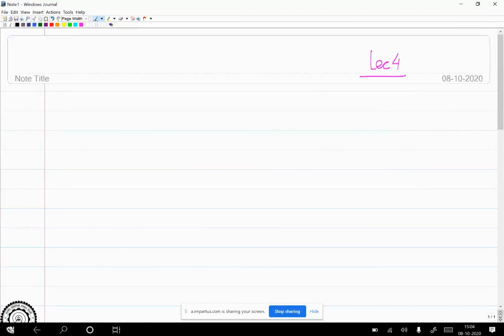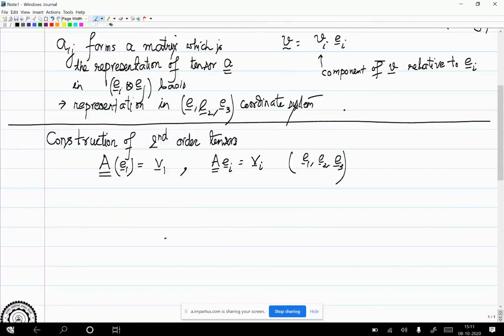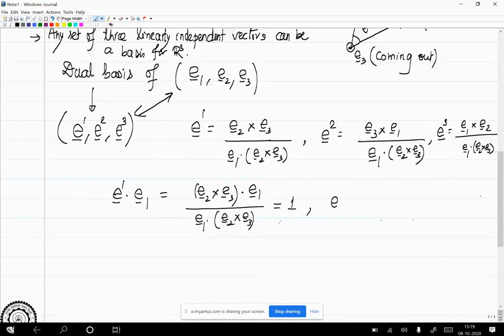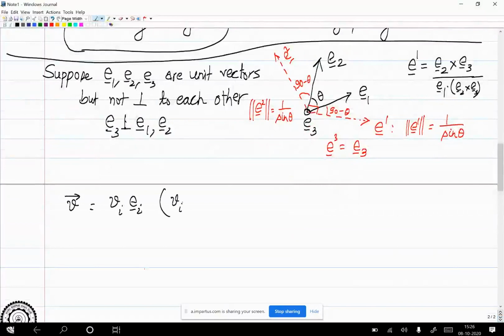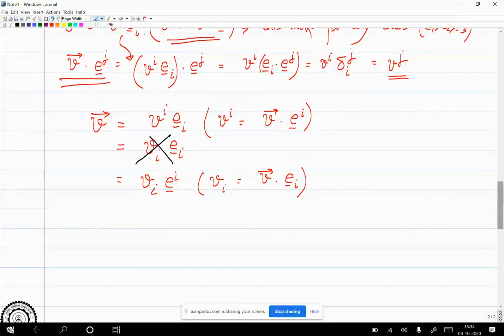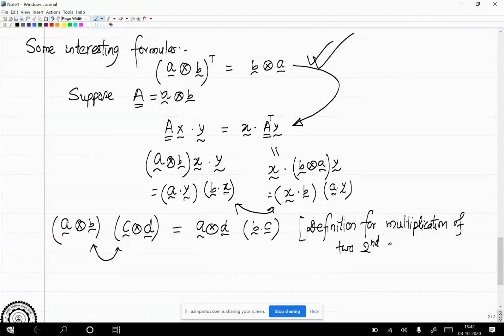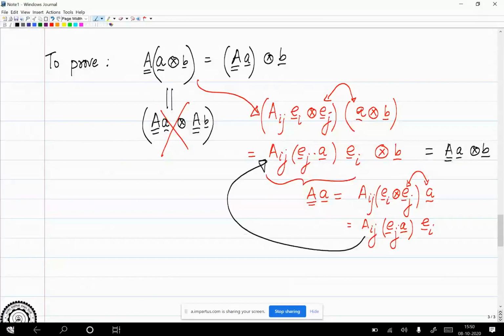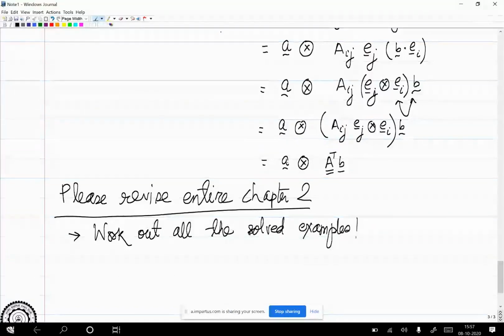LECTURE#4 (Dual basis, operation with tensors)